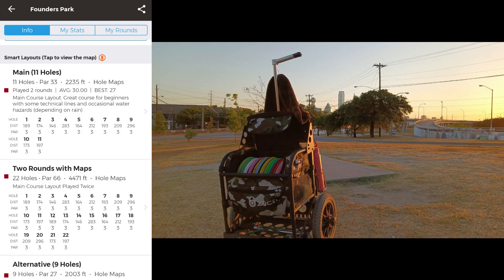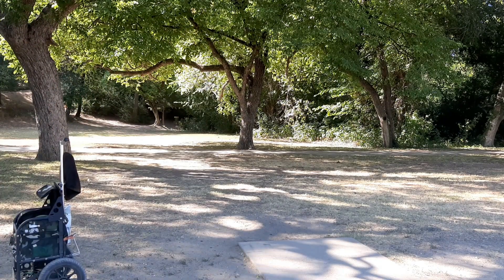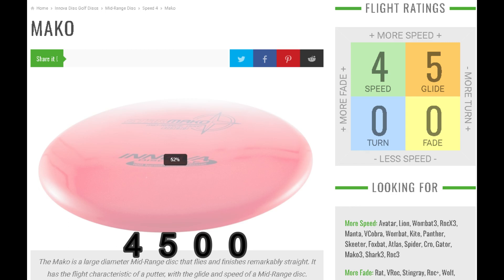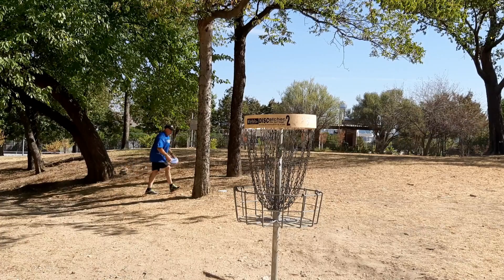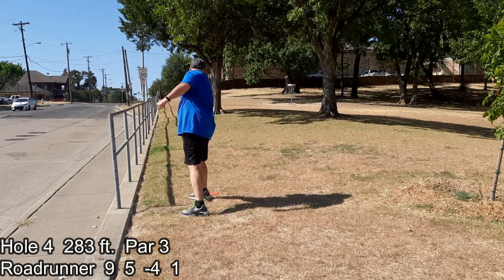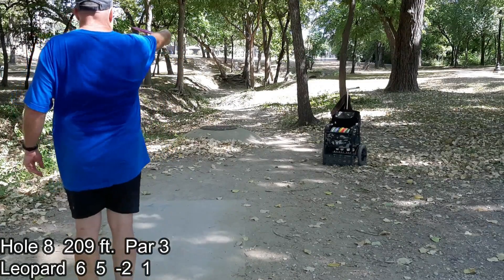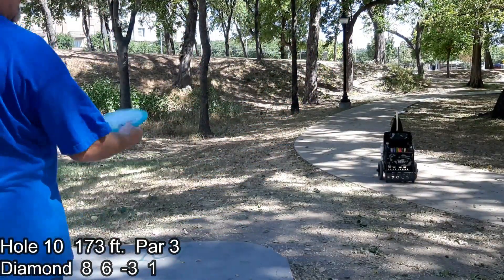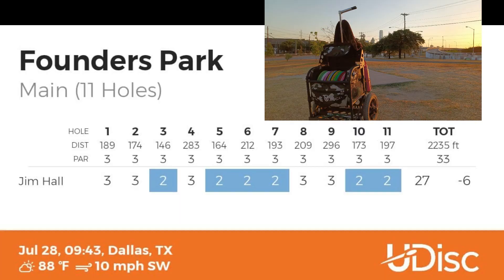Disc Golf Basics for Beginners, Founders Park DGC, Dallas TX